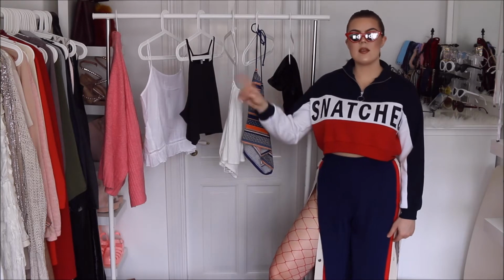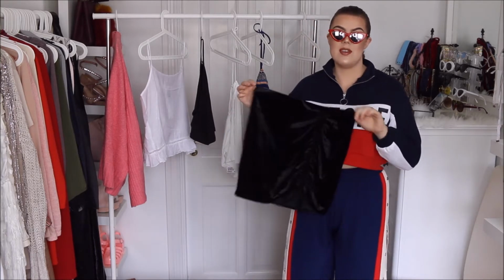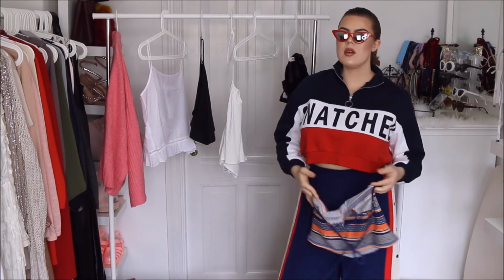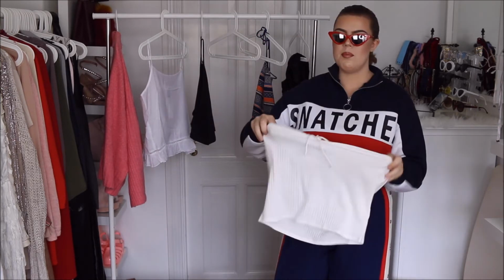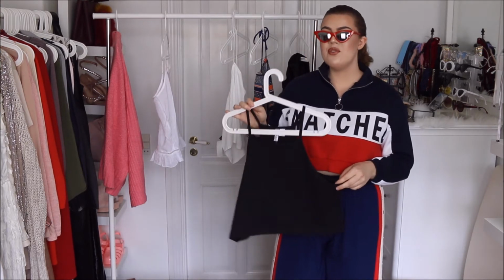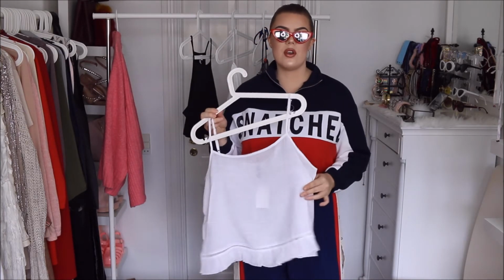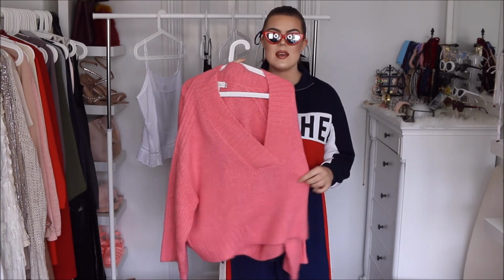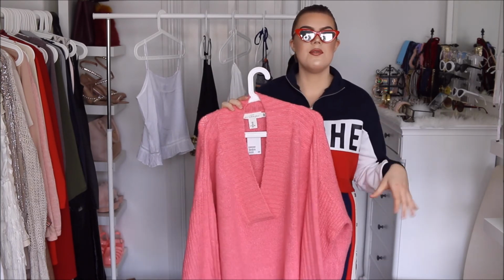H&M SALE Try On Haul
♥ ITEMS SHOWN ♥

Halterneck Crop Top with pattern in a size L (no longer available, I'll link something similar)
Halterneck Crop Top in White in a size L (no longer available, I'll link something similar)
Short Camisole Top in Black in a size XL
Top in White in a size 12 (no longer available, I'll link something similar)

♥ MUSIC ♥

Top: H&M (no longer available, I'll link something similar)
Sunglasses: eBay in #12 (dupe for the Le Specs X Adam Selman "The Lolita")

♥ CAMERA & EDITING ♥